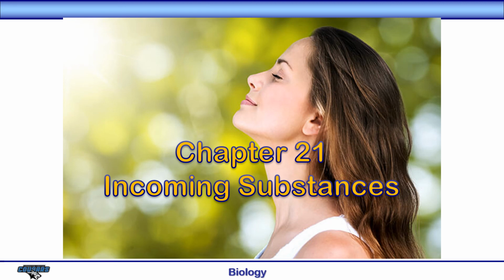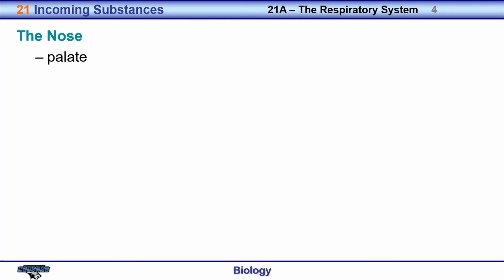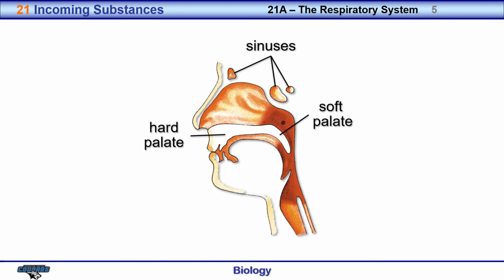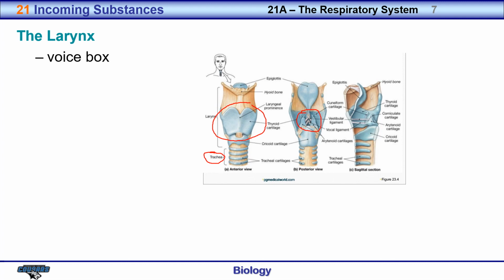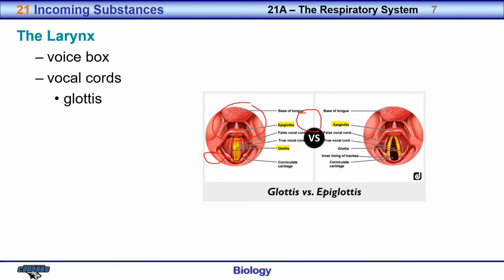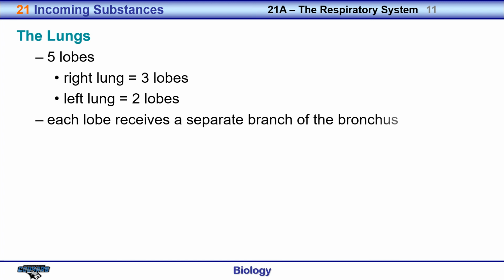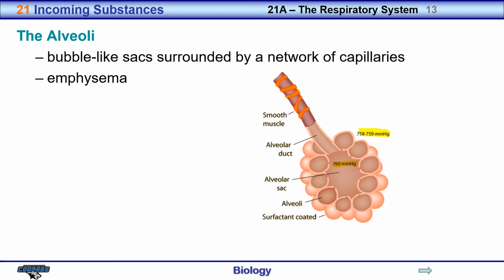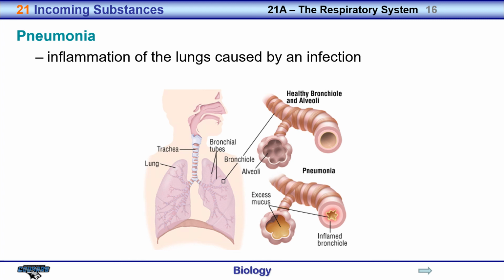Biology Chapter 21 Part 1